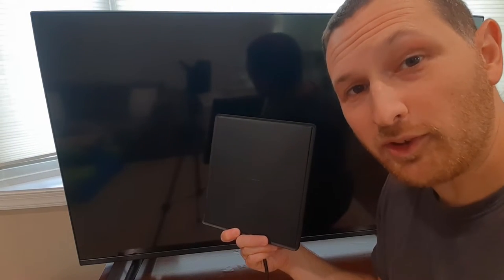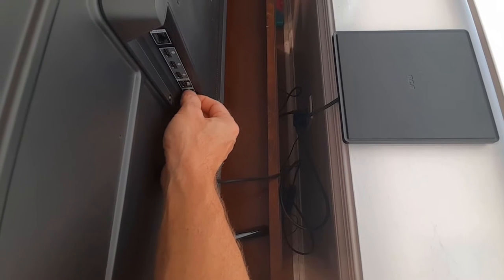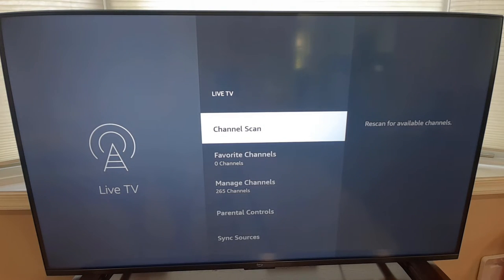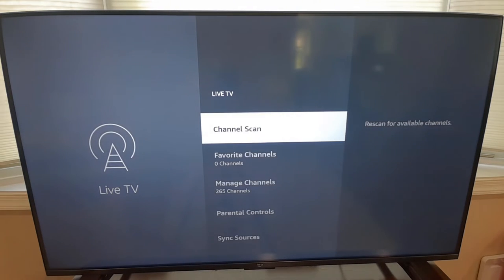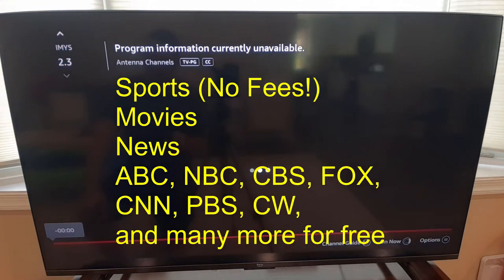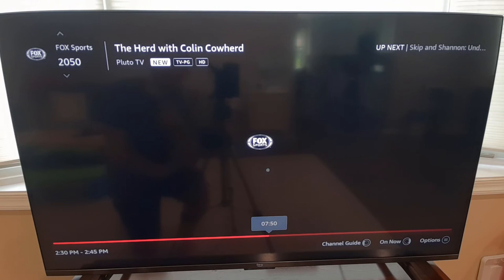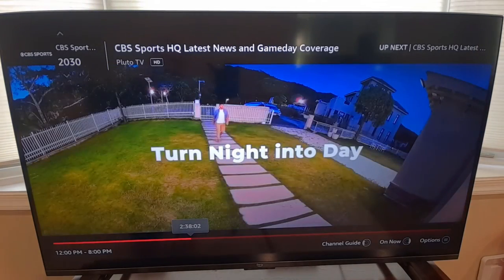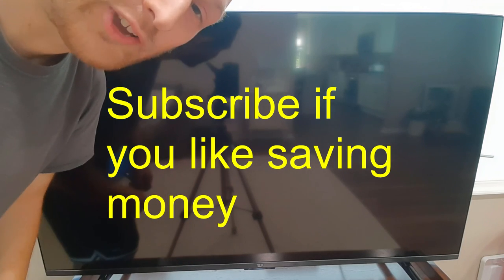How to Use a RCA Digital TV Antenna and get HD TV Channels for FREE, no cable, no internet needed.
How to get HD TV Channels for FREE, no cable, no internet needed.
RCA Digital Antenna
50 inch Amazon Fire TV

If you have a tv made before 2009 you may need an additional digital converter box
(TVs are inexpensive and I would recommend replacing the TV rather than getting a digital converter box as the TV would be very old [14+ years at this point.])